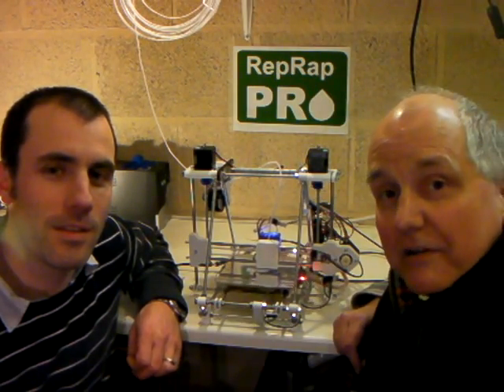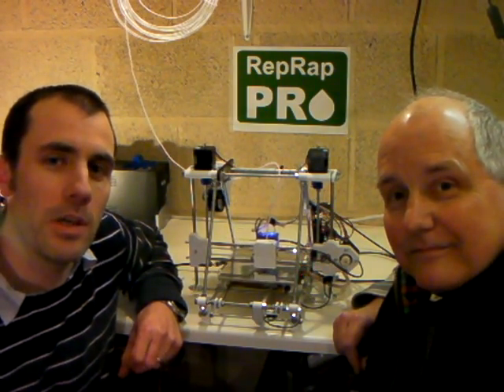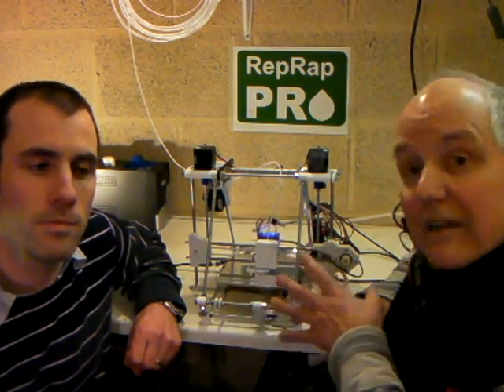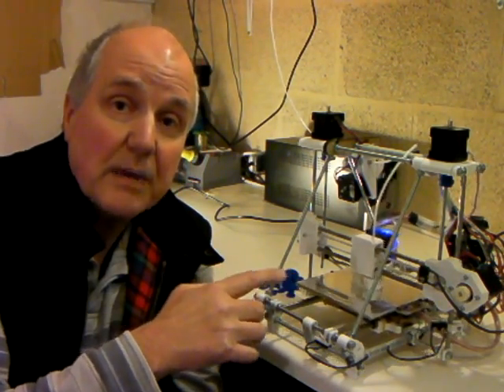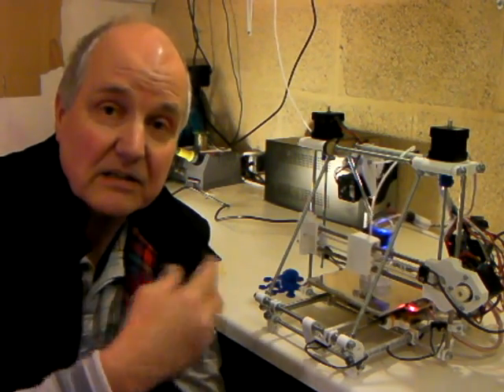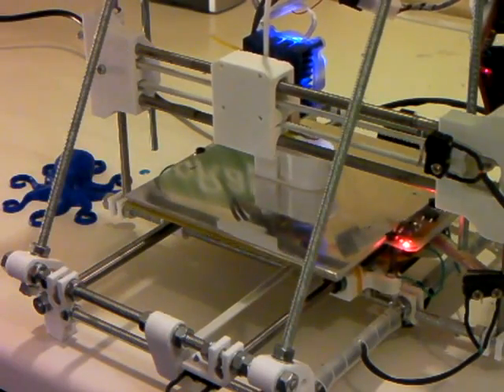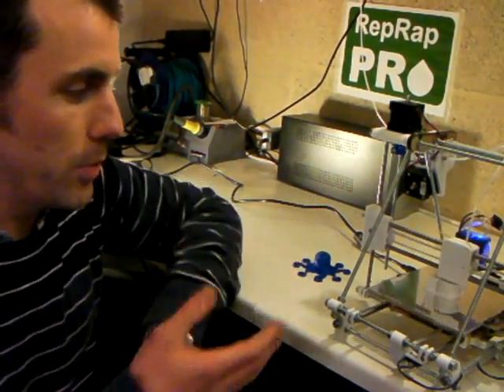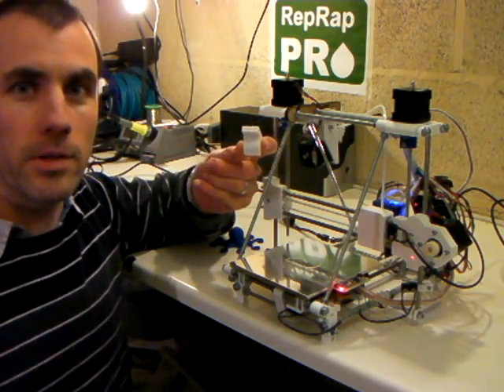RepRapPro Huxley 3D printer kit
RepRapPro introductory video for our indiegogo campaign. Get your RepRapPro Huxley 3D printer in time for Christmas